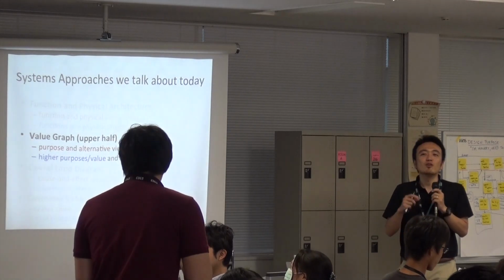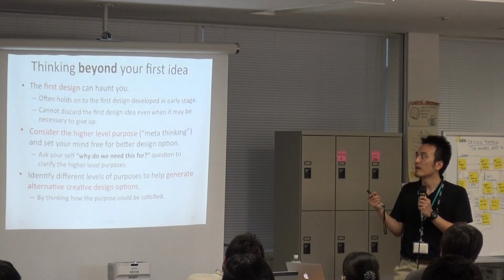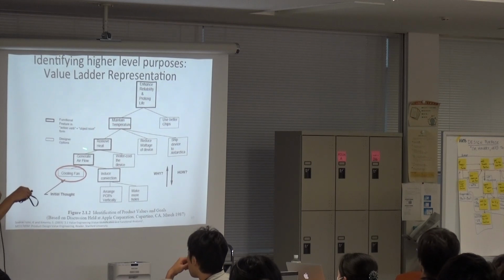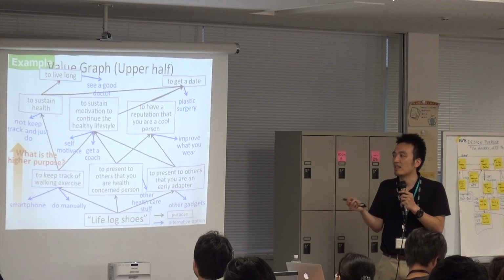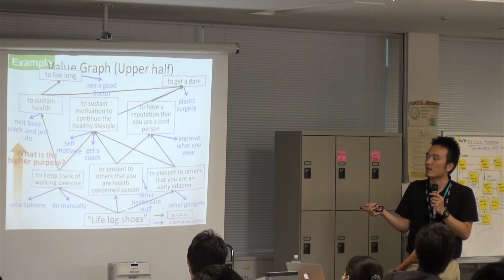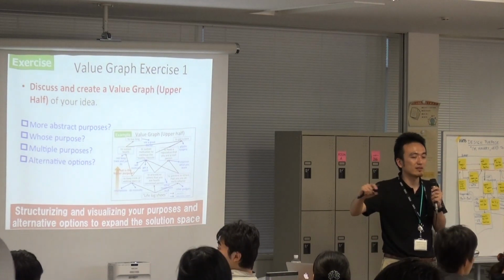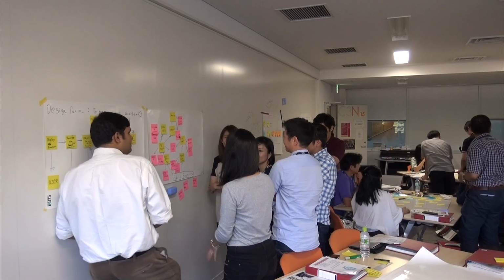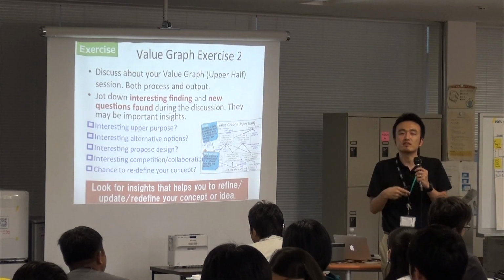IntensiveWorkshop Day 3 05